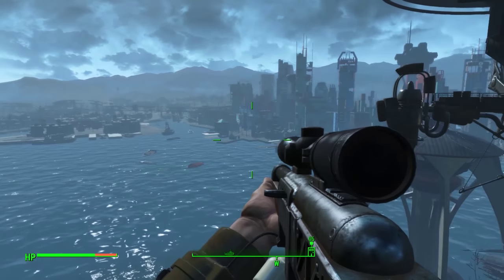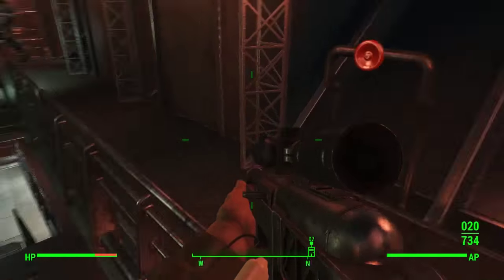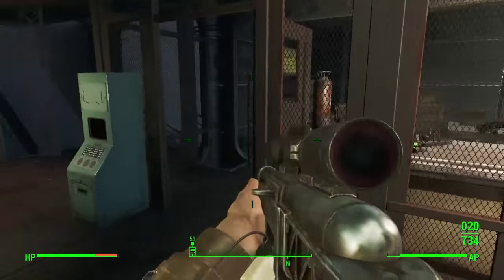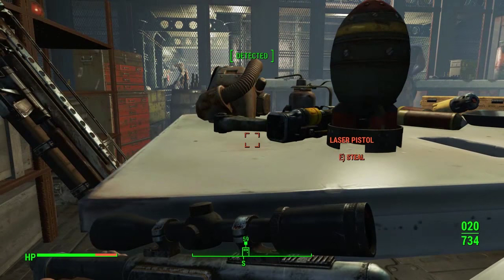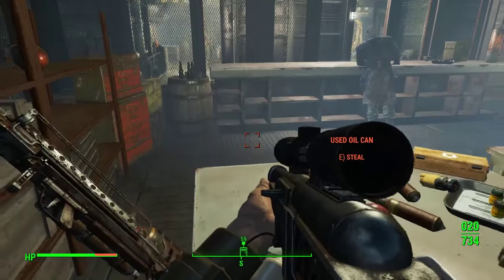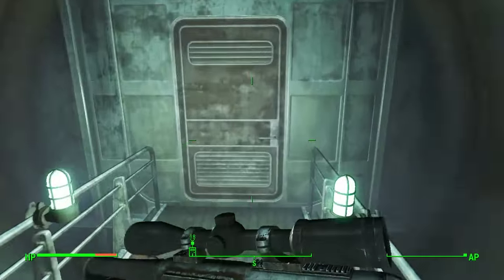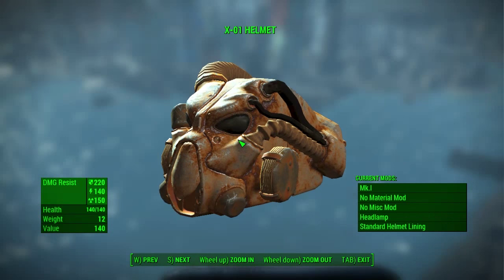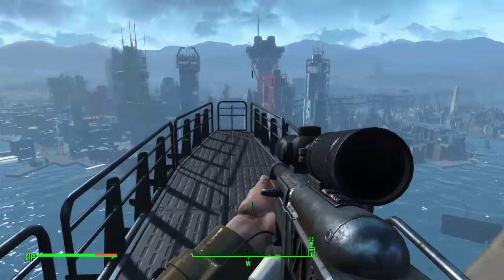Fallout 4 | Rare X-01 Power Helmet | Location Guide | Easy Steal | Tutorial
Welcome to another Fallout 4 Power Armor Location Guide

Today il be showing you guys a great place to Stel Yourself a Rare X-01 Power Helmet.